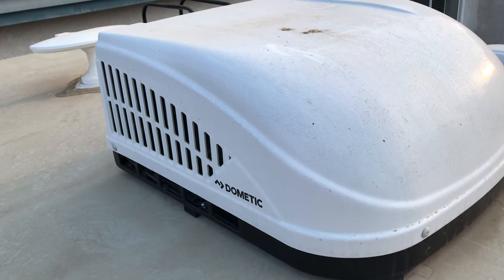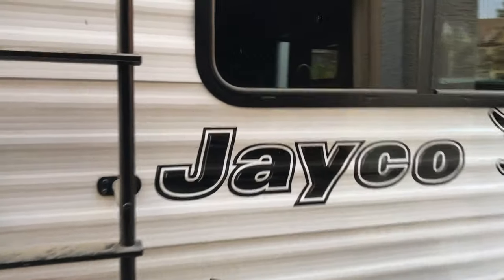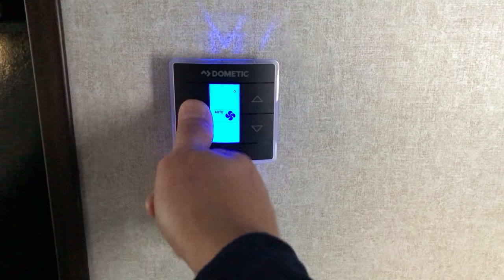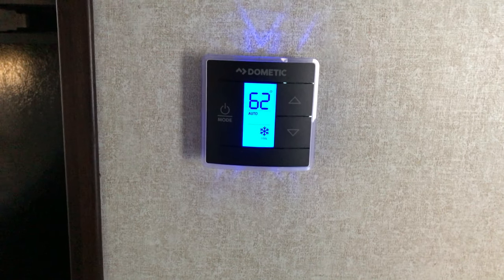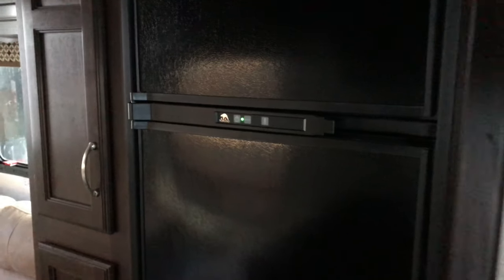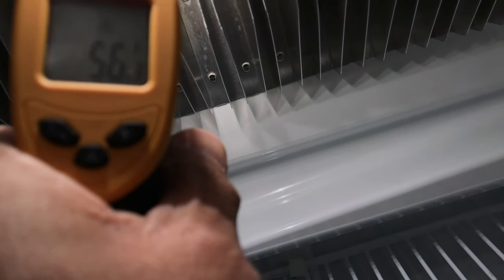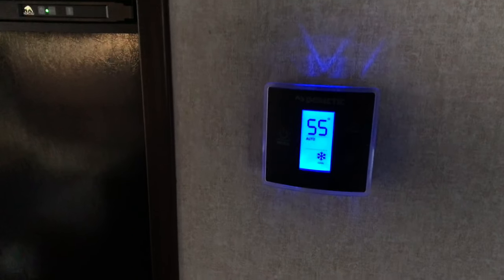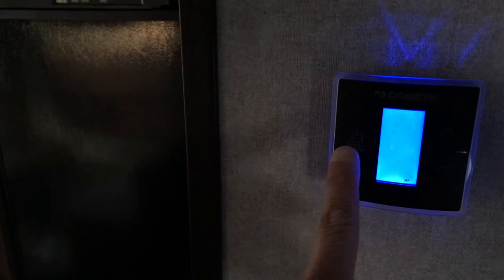15000 BTU Air Conditioner VS Predator 3500 Generator Running Air Conditioner & Fridge Simultaneously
This is a discovery video! Will my Predator 3500 Generator be enough for a 15,000 BTU Air Conditioner and Refrigerator running at the same time? Jayco Jay Flight SLX VS Predator 3500 Generator
15,000 BTU Air Conditioner VS Predator 3500 Generator
Watch this video and find out!
Air Conditioner is a Dometic 15,000 BTU
The Travel Trailer is a Jayco Jay Feather SLX 212QBW
The Inverter Generator is a Predator 3500 from Harbor Freight